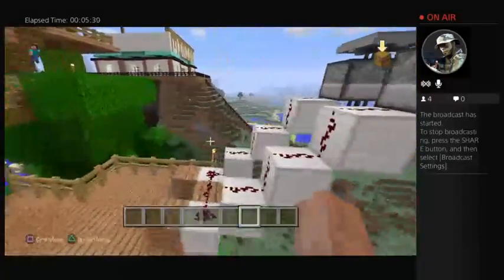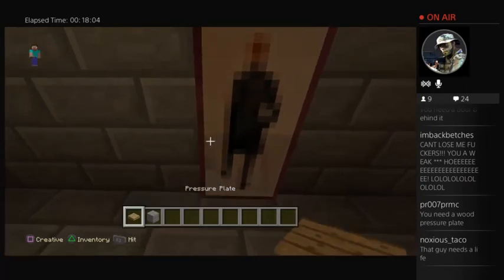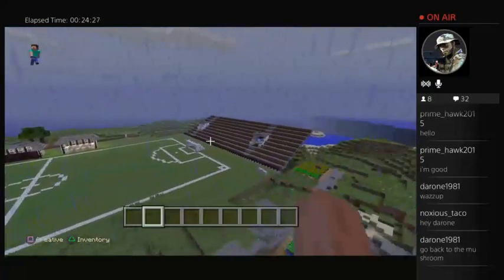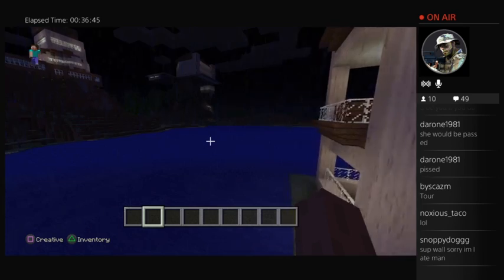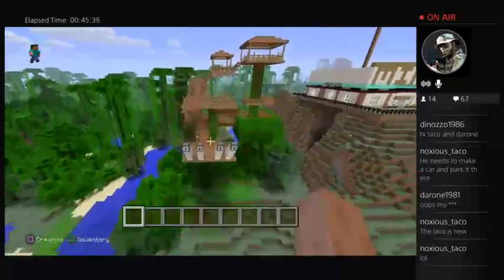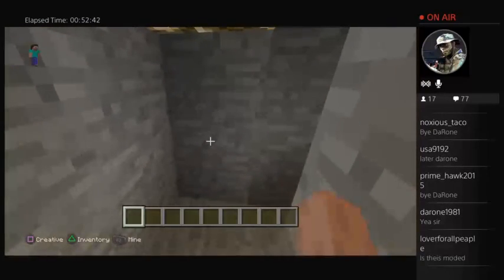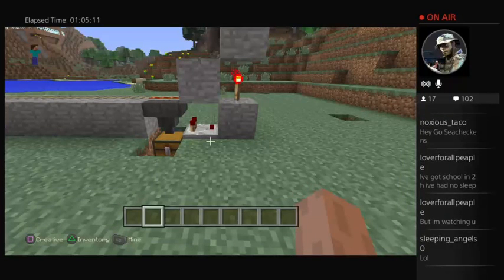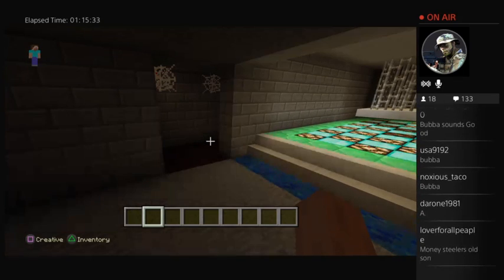Anti Air Craft Guns? maybe!